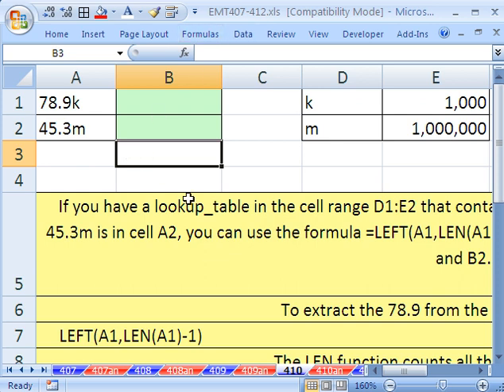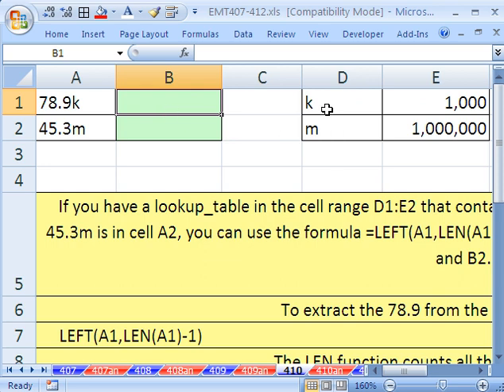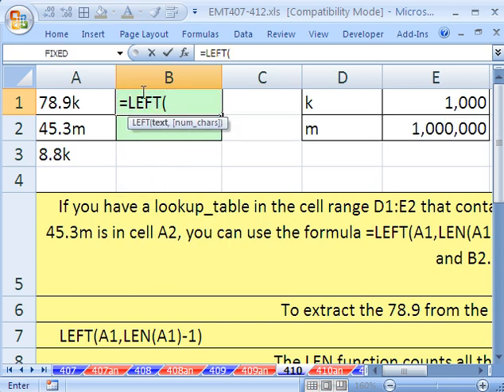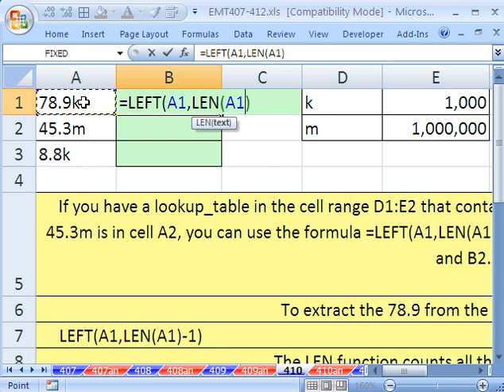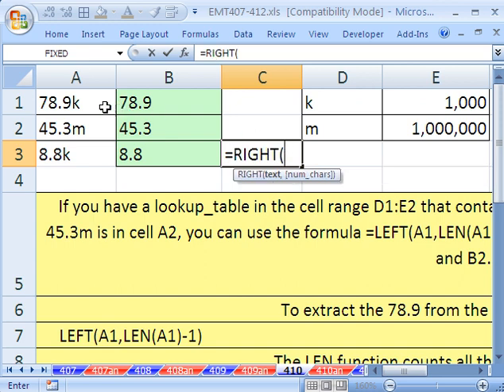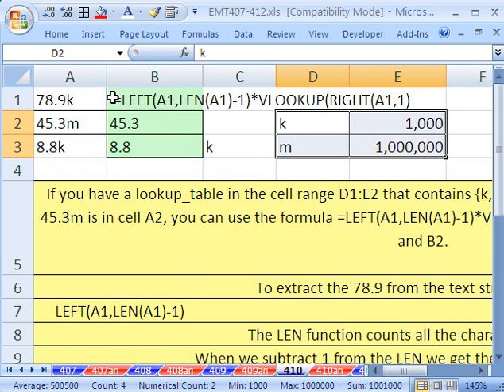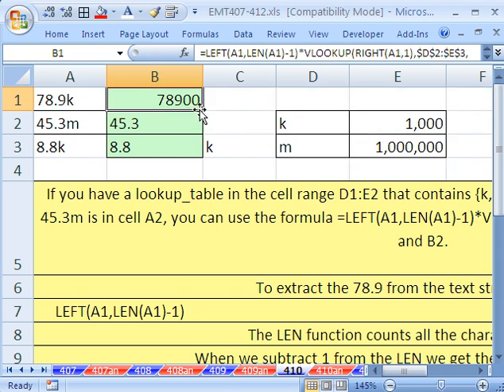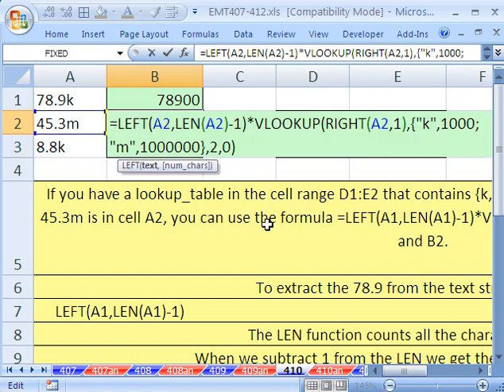Excel Magic Trick 410: VLOOKUP: Convert Web Query Result 78.9k to 78,900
See how to use the VLOOKUP, LEFT and RIGHT functions to convert the web query result 78.9k to 78,900.